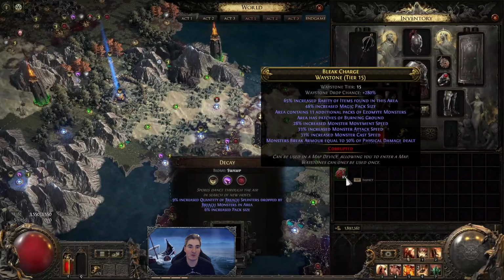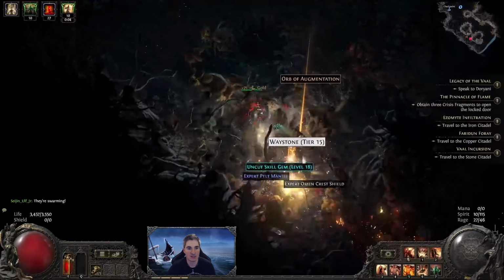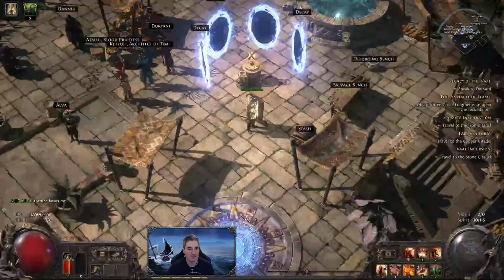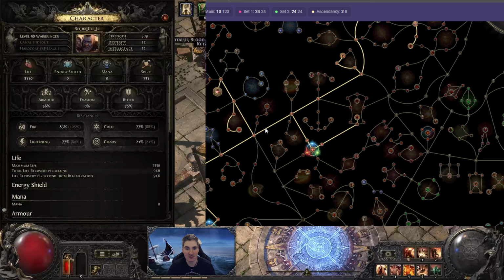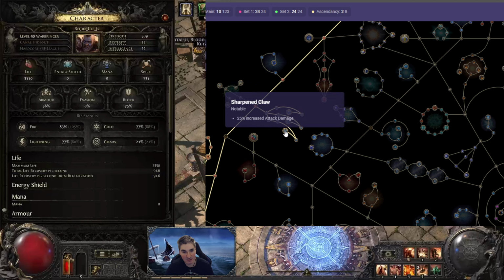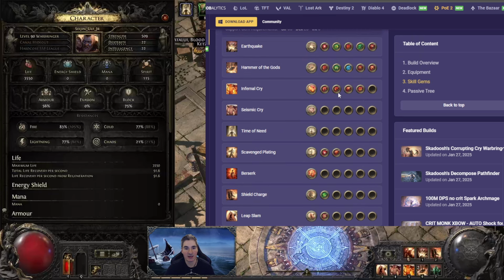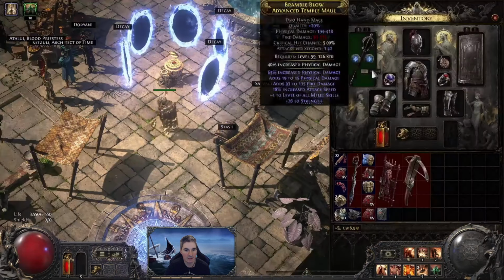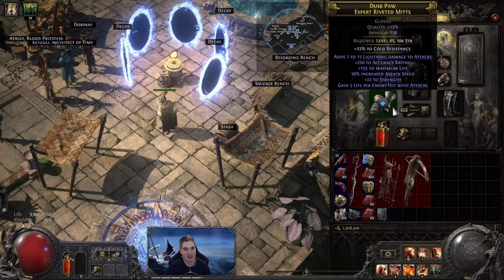SSF Shield Earthquake WARBRINGER Build Guide - Path of Exile 2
Welcome to my SSF Shield Earthquake WARBRINGER Build Guide - Path of Exile 2 video!

Timestamps:
0:00 - Intro
1:00 - Tier 16 Map Mods
1:20 - Gameplay
2:22 - Breach T16
4:00 - Boss
4:40 - Stats
5:20 - Ascendancy
5:52 - Skill Tree
8:45 - Skill Gems
10:55 - Mobility Skills
11:45 - Gear
14:19 - Rotation
14:45 - Potion
14:55 - Conclusion
15:45 - Outro